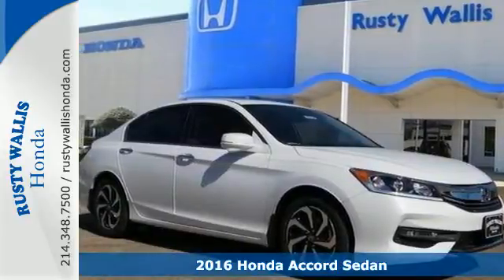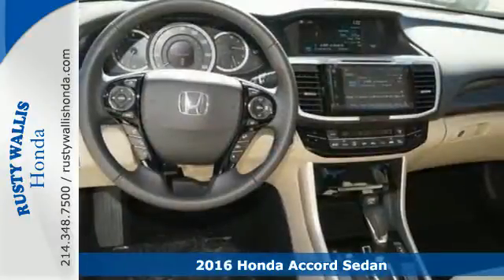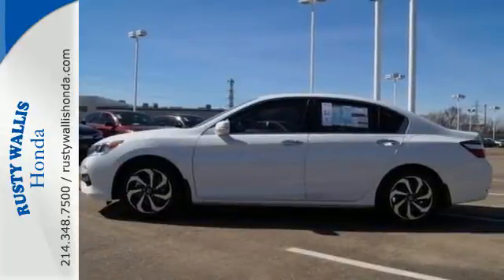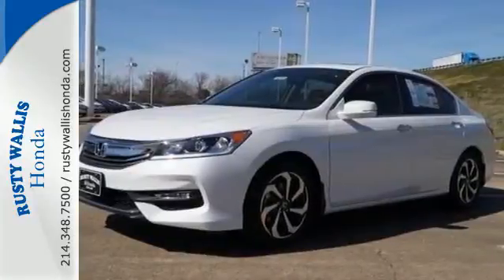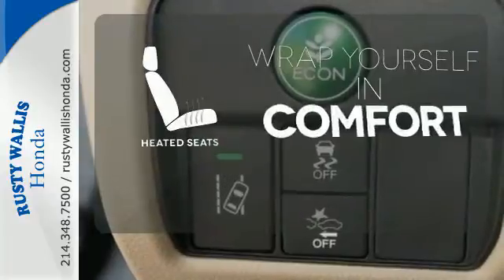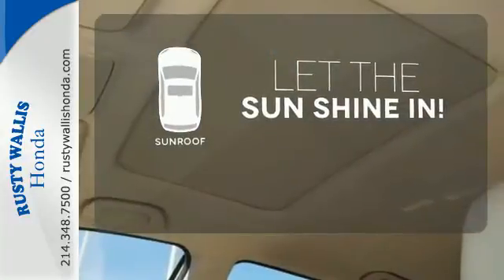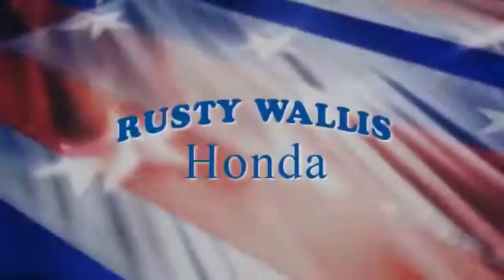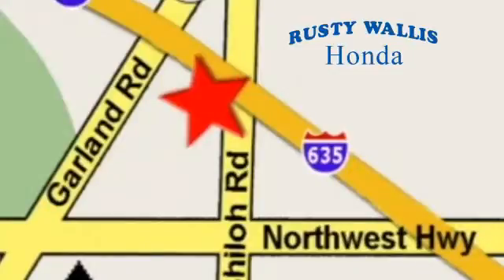2016 Honda Accord Sedan Dallas TX Fort Worth, TX #160788 - SOLD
Year: 2016
Make: Honda
Model: Accord Sedan
Trim: 4dr I4 CVT EX-L w/Navi & Honda Sensing
Engine: 4 Cyl - 2.4 L
Transmission: Variable
Color: White Orchid Pearl
Interior: Ivory
Stock #: 160788
VIN: 1HGCR2F90GA114350
Accord EX-L w/Navigation and Honda Sensing. What are you waiting for?! Success starts with Rusty Wallis Honda! Imagine the envy in your neighbors when you roll up to your driveway in this scalding-hot 2016 Honda Accord. This great Accord is the car with everything you'd expect from Honda, and THEN some. brbr8 Time Presidents Award winner,the most of any Metroplex Honda dealer.Customer service,integrity and character is where we proudly hang our hat. Stop in and give us the chance to impress. Remember, Every Honda purchased at Rusty Wallis Honda comes with a maintenance program that includes your first two oil changes free!

Address:
12277 Shiloh Road